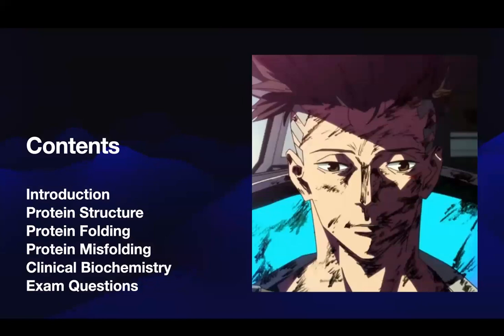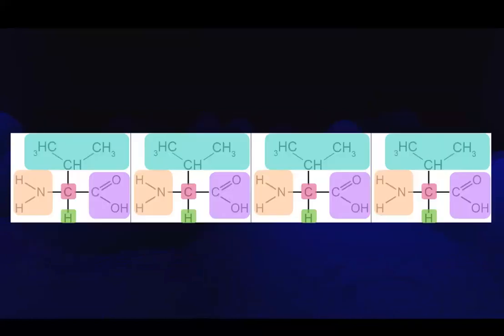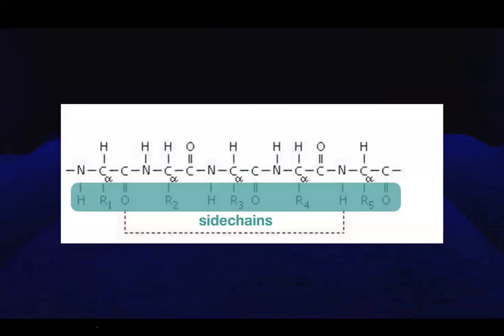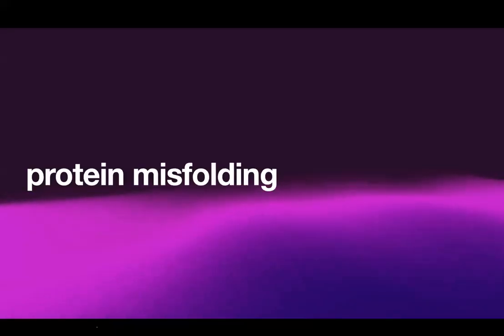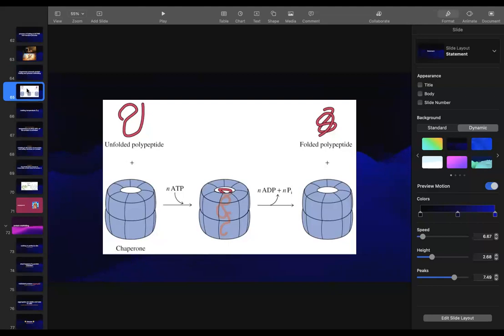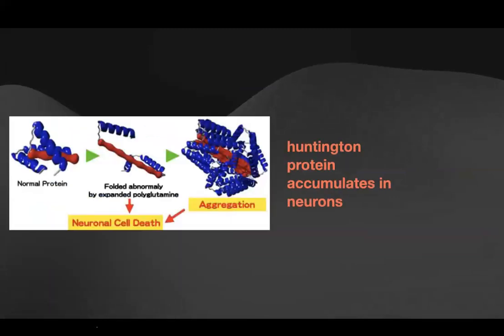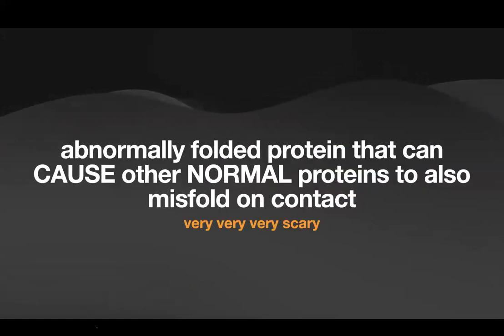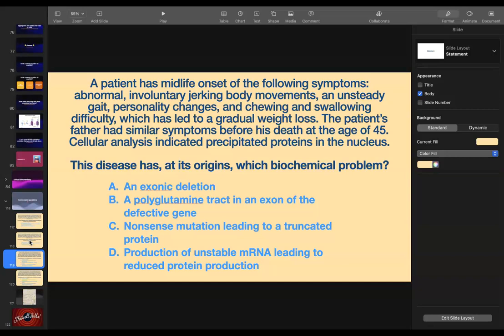Protein Structure & Protein Folding and Diseases | Abdelrafour Houdane | MOL 114 PAL review session